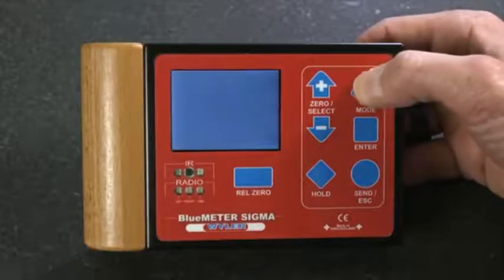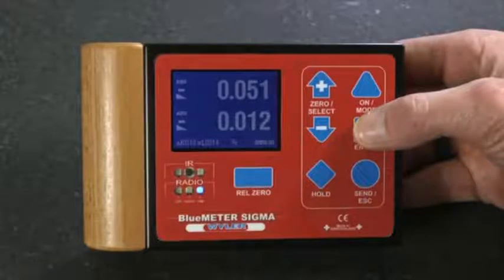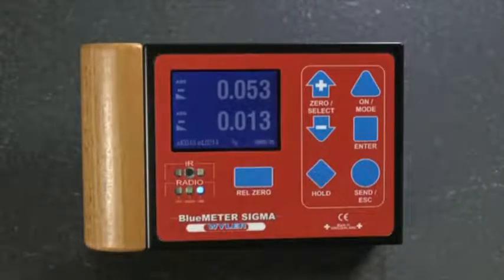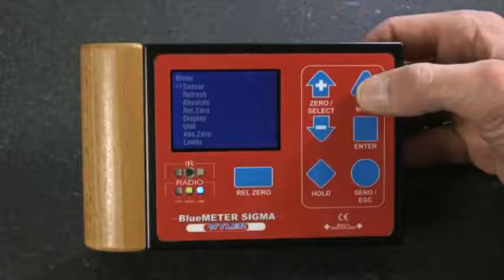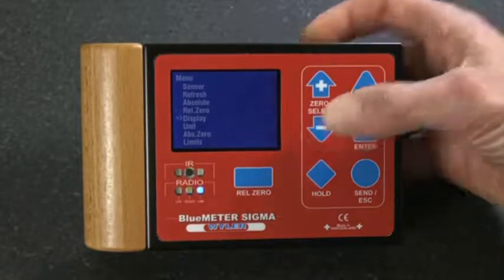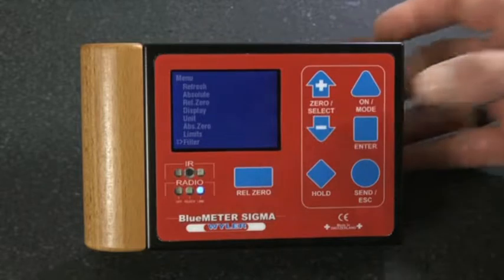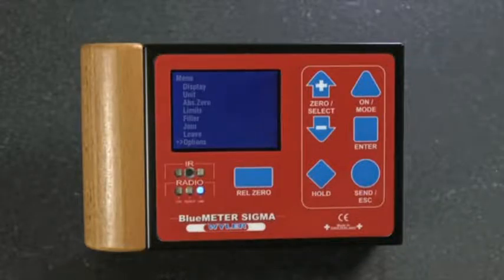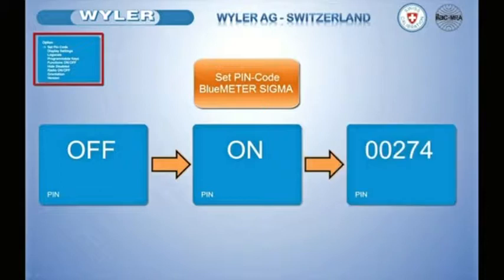BlueMETER SIGMA, Display unit english WYLER AG on Vimeo1